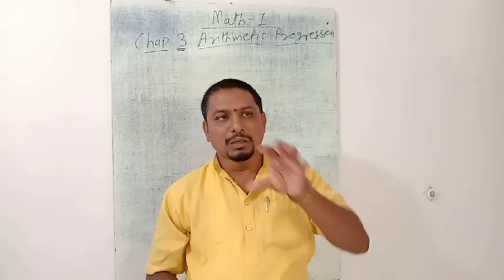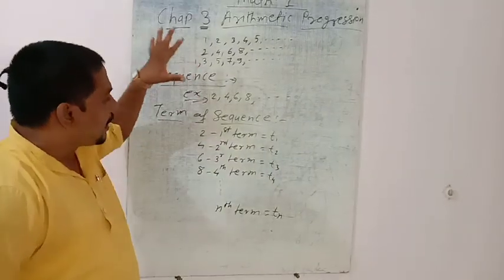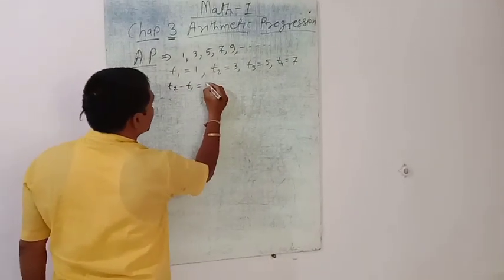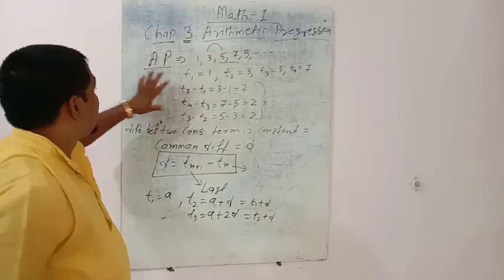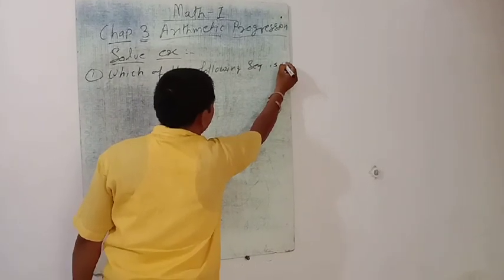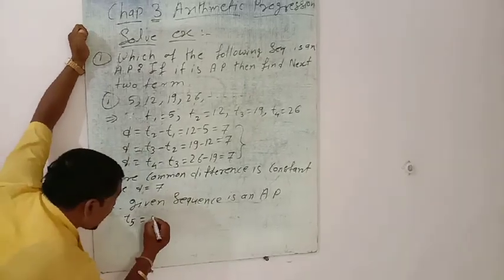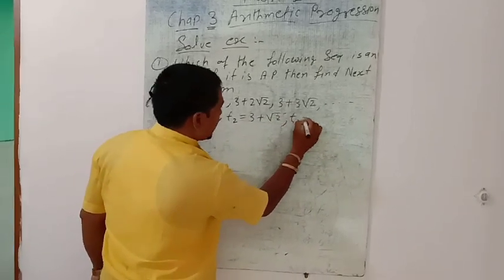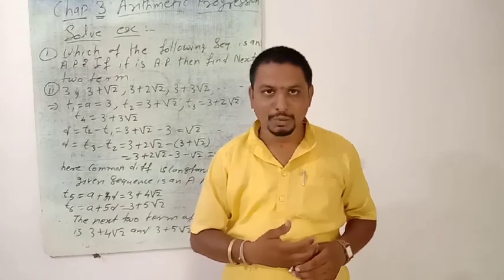Arithmetic progression (Video-1)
Nilesh Chaflekar